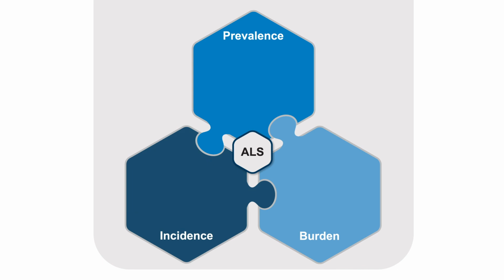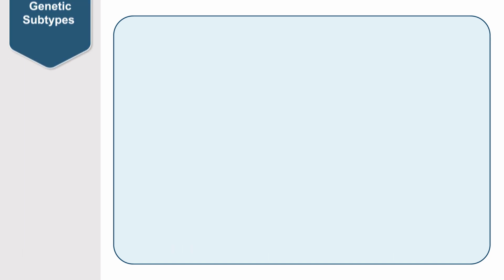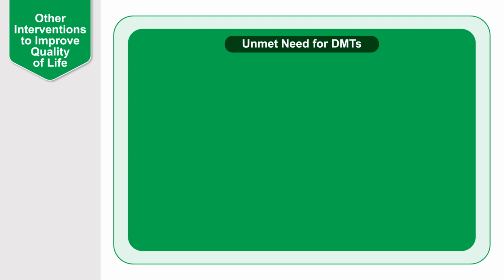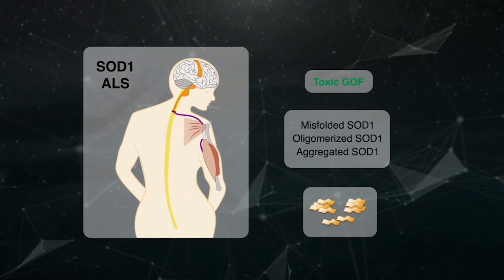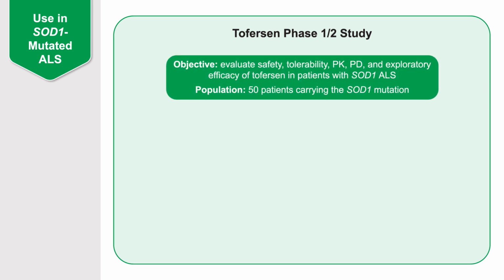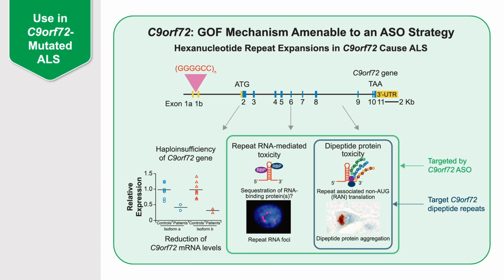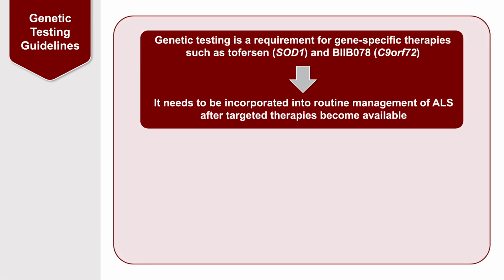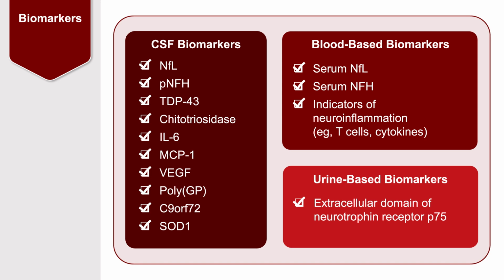A Visual Exploration of Antisense Oligonucleotide Therapies in ALS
Chair, Jinsy A. Andrews, MD, MSc, FAAN, discusses amyotrophic lateral sclerosis in this CME activity titled “A Visual Exploration of Antisense Oligonucleotide Therapies in Amyotrophic Lateral Sclerosis.” For the full presentation, downloadable Practice Aids, slides, and complete CME information, and to apply for credit, please visit us at PeerView.com/DYM865. CME credit will be available until June 7, 2022.